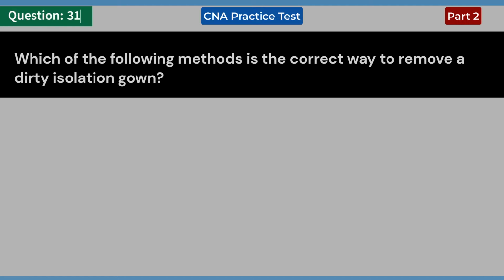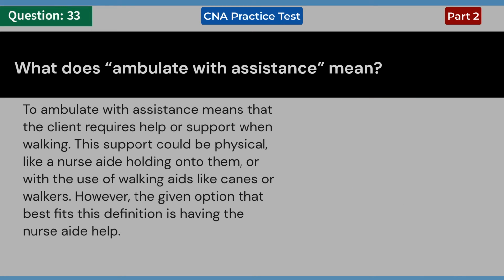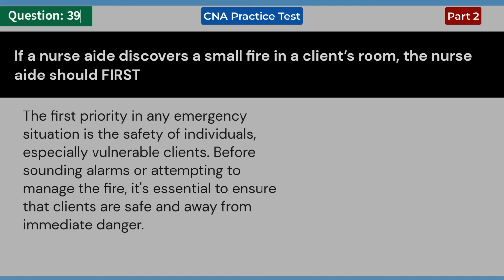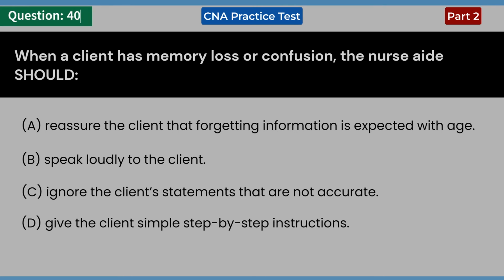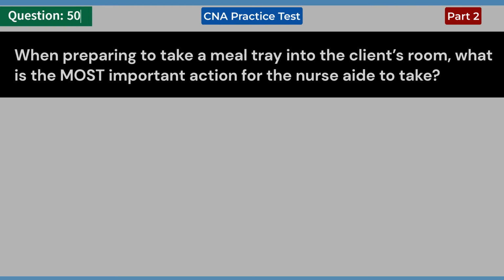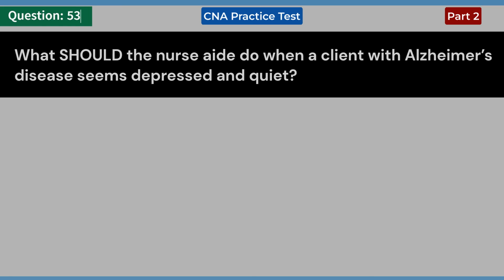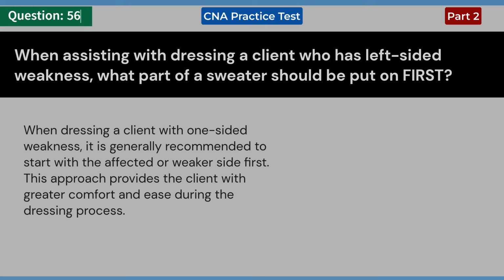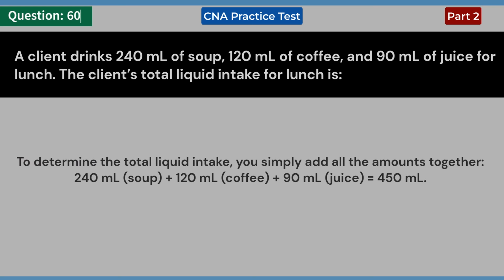CNA Practice Test 2023 Part 2 Certified Nursing Assistant NNAAP® Nurse Aide Practice Written Exam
MyTestMyPrep 📚 Welcome to the CNA Practice Test 2023 Part 2! This video is dedicated to helping aspiring Certified Nursing Assistants prepare for the NNAAP® Nurse Aide Practice Written Exam.

🌟 In this session, we delve into the latest topics and questions that are vital for 2023's test format. Whether you are revising for an upcoming exam or looking to refresh your knowledge, this video is your essential companion.

🔍 Features:

    Up-to-date question patterns reflecting the 2023 NNAAP® Nurse Aide test changes.
    Detailed explanations for each answer to ensure comprehensive understanding.
    Expert tips and techniques to enhance test-taking skills.

💡 Why Watch?
Preparing for the CNA exam requires dedication and the right resources. We've crafted this video to simulate the actual test environment, helping you gauge your readiness and identify areas of improvement.

🔗 Resources & Additional Help:
For more study materials, practice questions, and guidance on the CNA certification, visit our accompanying

📢 Feedback & Queries:
We value your feedback! Drop your comments below if you have questions or topics you'd like us to cover in upcoming videos.